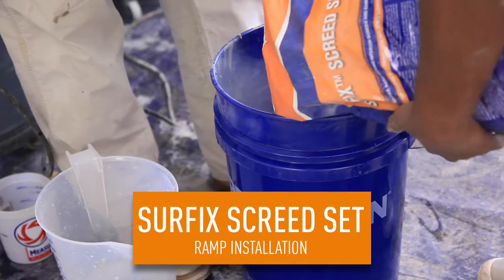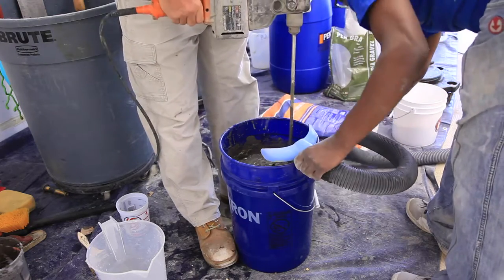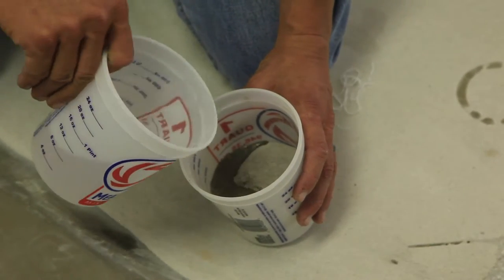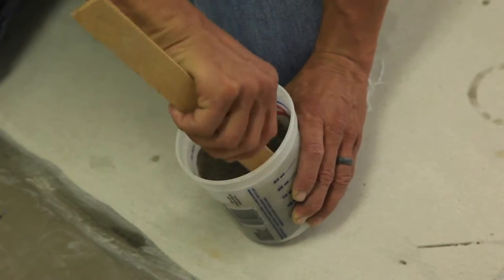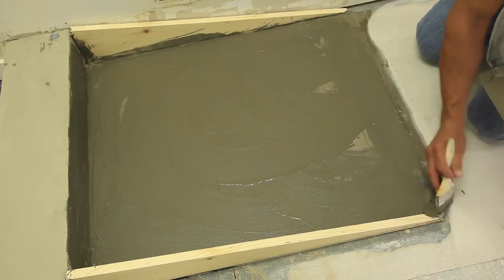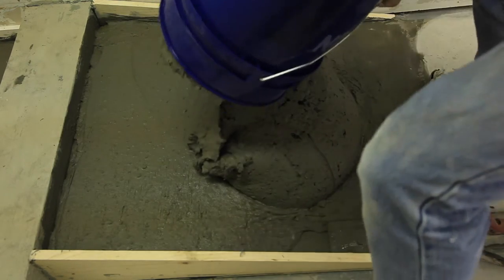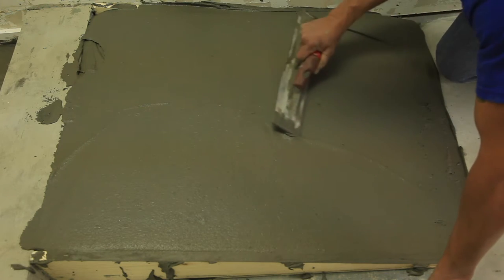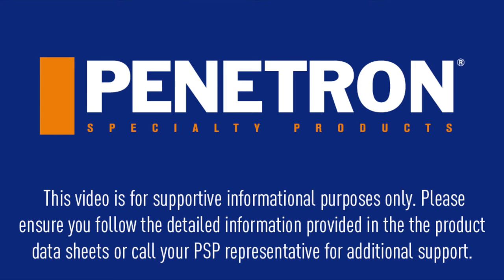SURFIX SCREED SET- Ramp Installation